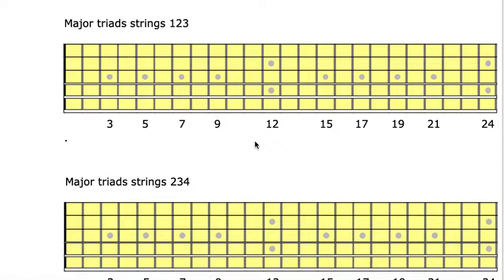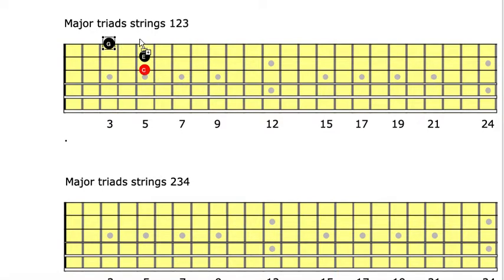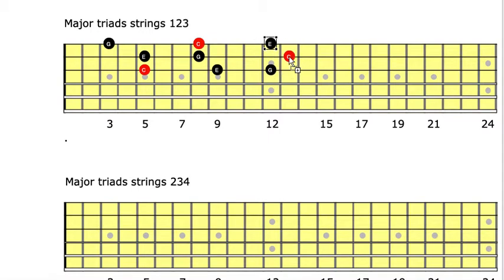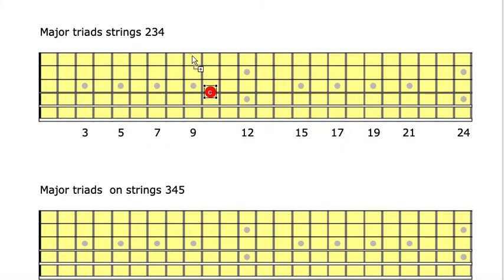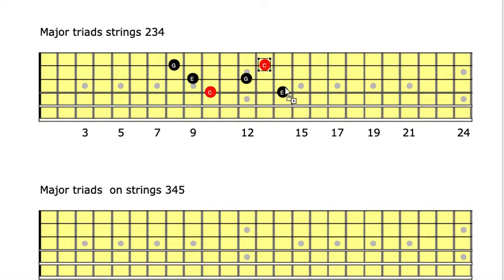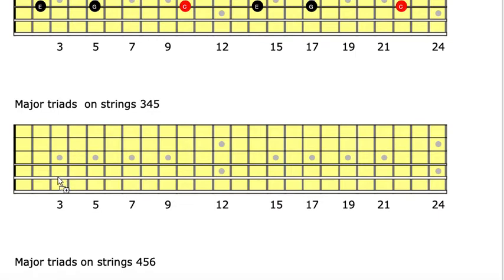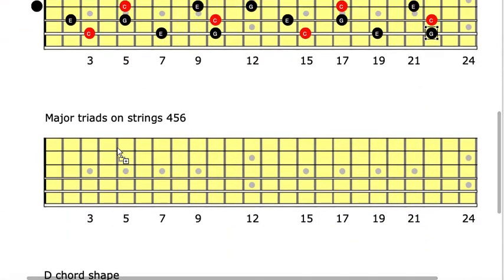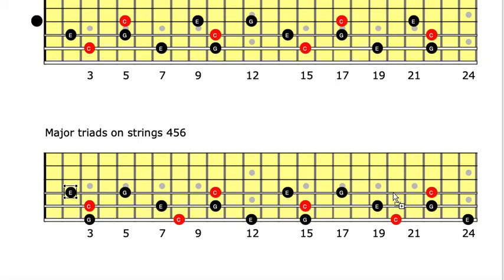Musical Intervals - Triad inversions using octaves and unisons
This video is about the application of the unison and the octave interval to create triad inversions. It can be applied to any type of triad.